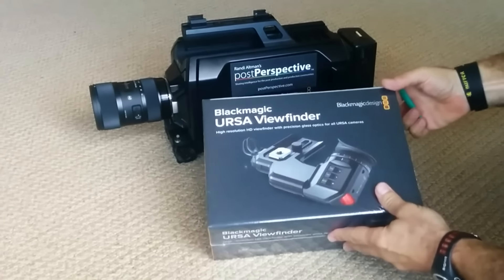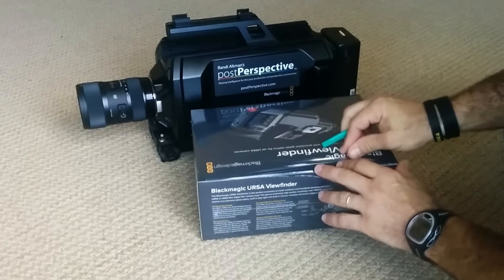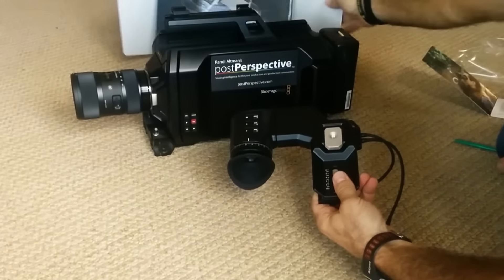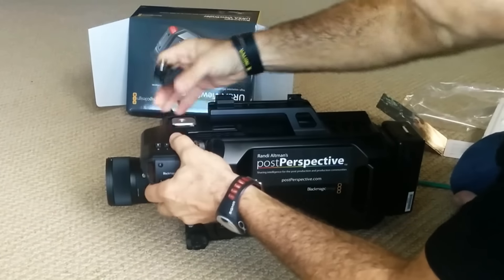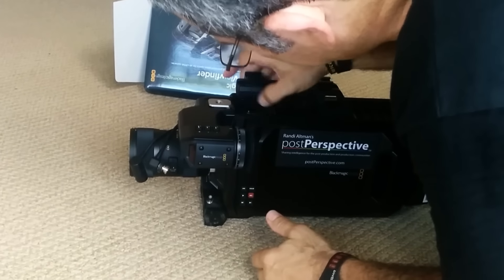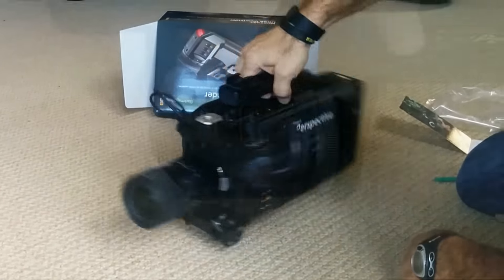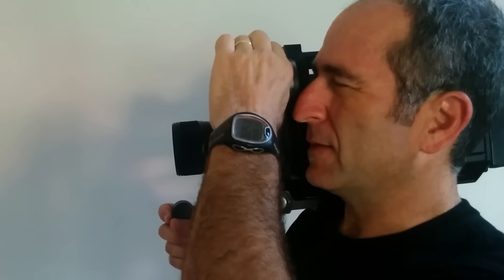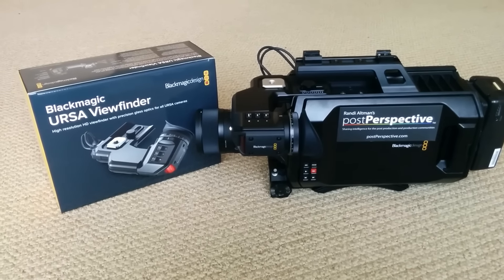Blackmagic Ursa Viewfinder Unboxing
Enjoy watching the unboxing and brief demo of the Blackmagic Ursa Viewfinder announced at NAB 2015.